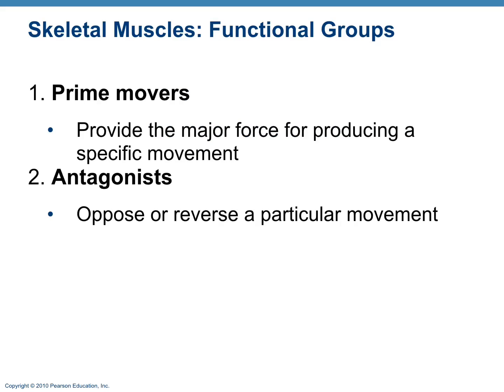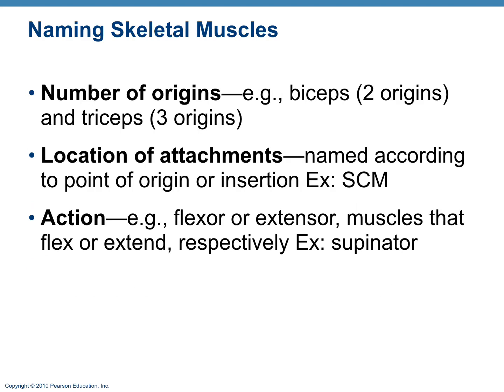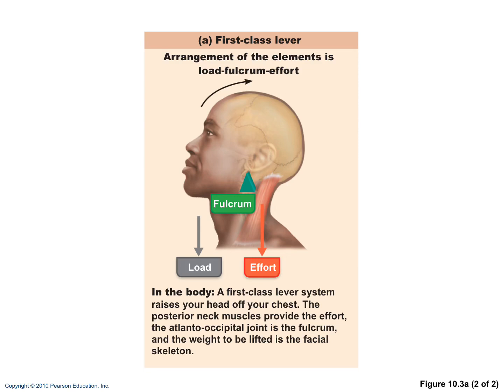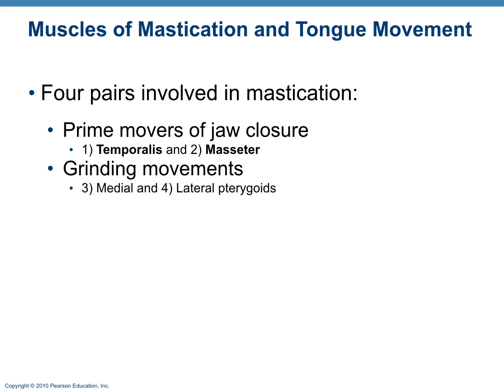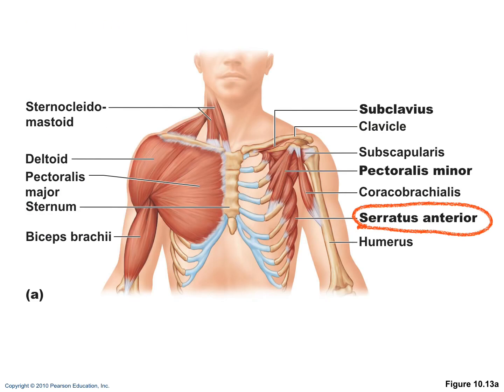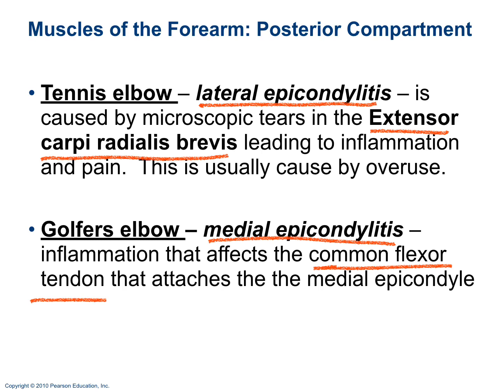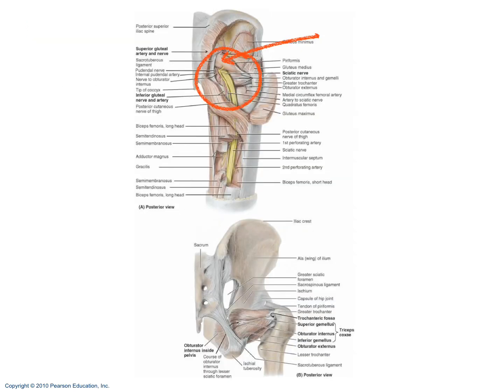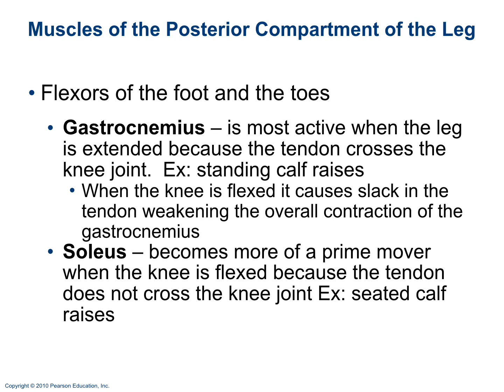Chapter 10: Muscular System Lecture